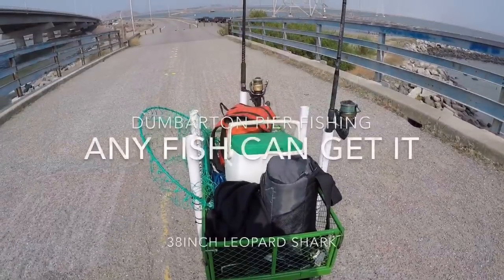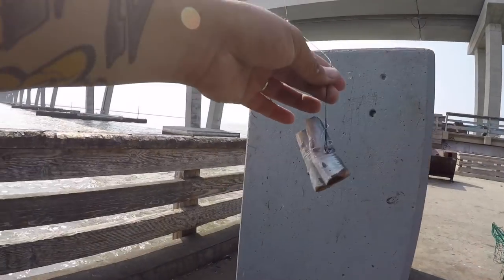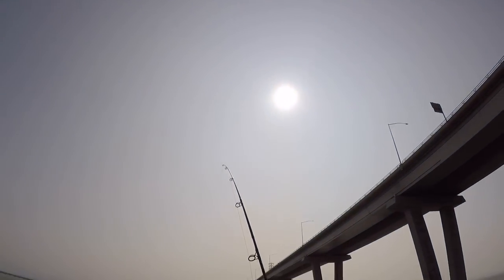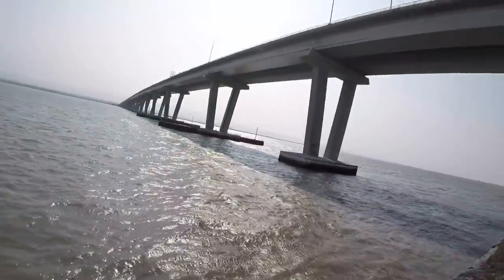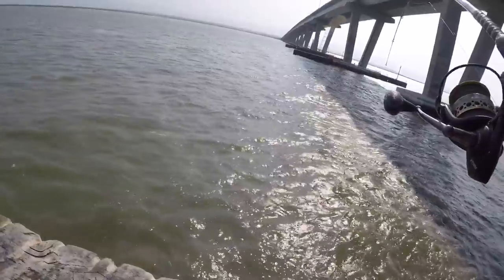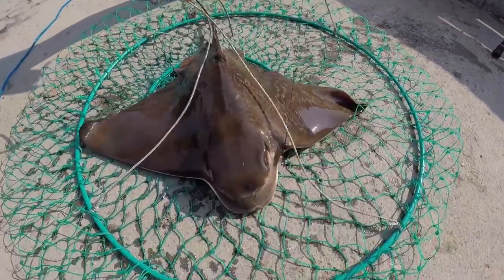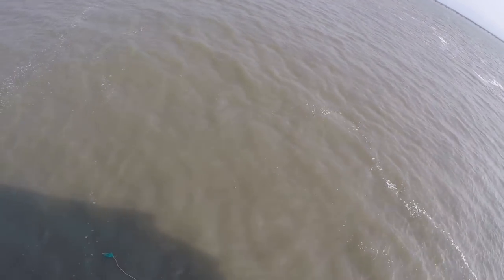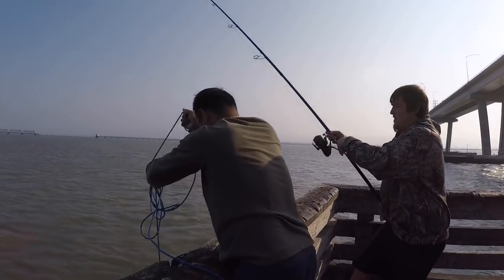Dumbarton Pier Fishing 38INCH Leopard Shark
Went Fishing At The Dumbarton Pier! My Friends Came Out To Meet Me! Marcel From Cali Boys Fishing, Jake And Scott!!!

Rod And Reel 10Ft Break Water 8000 Series Penn Battle 80lb Spider Wire Steel Leader 7/0 Hook 6oz Sputnik Spiked Weight.

Rod And Reel 9Ft Ugly Stik 12000D Shimano Reel 100lb Power Pro 4/0 Circle Hook Steel Leader.

Follow On Fish Brain Search Any Fish Can Get It

Caught The Keeper Leopard Shark Off Of A Bite Size Piece Of Mackerel! Caught The Stingrays Off Of Bite Size Anchovies

Any Fish Can Get It T-Shirts For Sale!!! $25 Each And $10 Extra To Ship It To Your City Or State. I Can Personally Deliver It To You If You Are In The Bay Area Or The Valley!!!